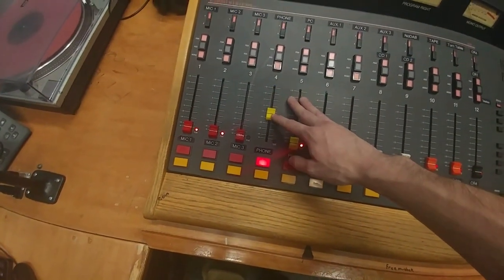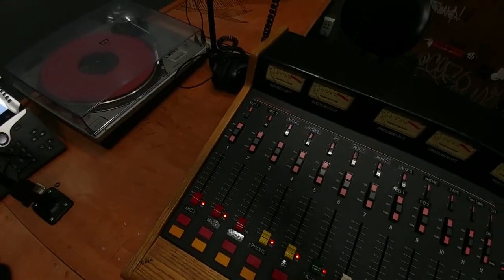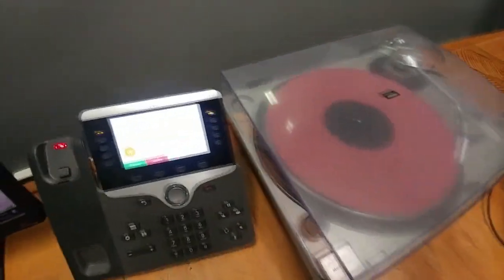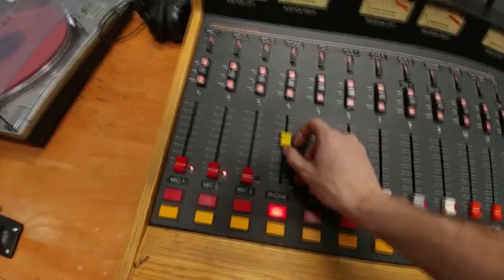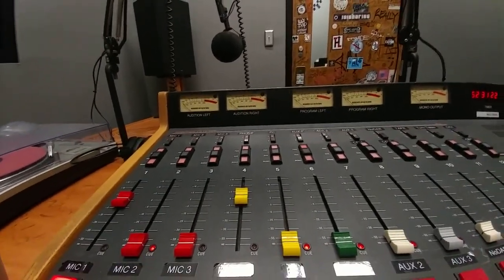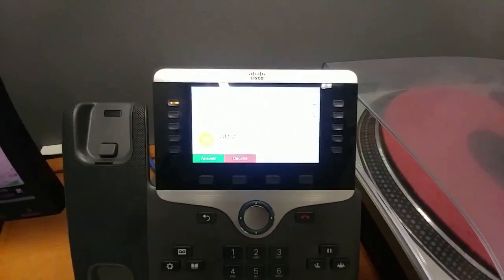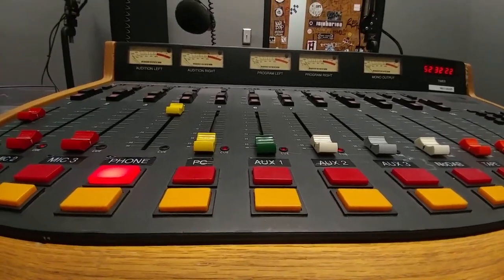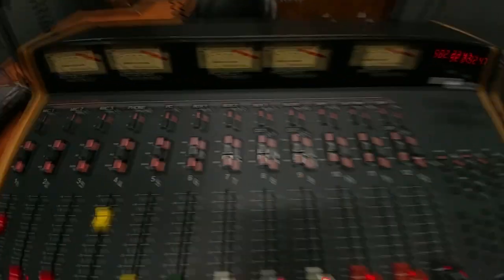WMUC Tutorials | Digital Studio | Phone System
How to use the telephone in the the Digital Studio.